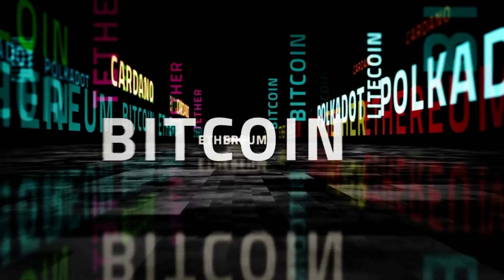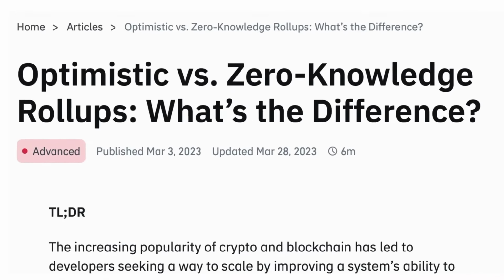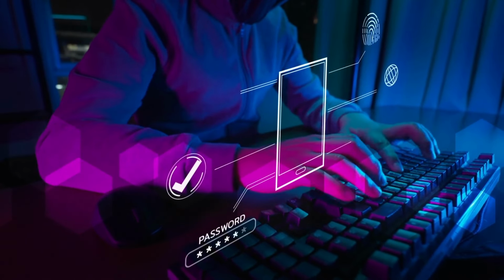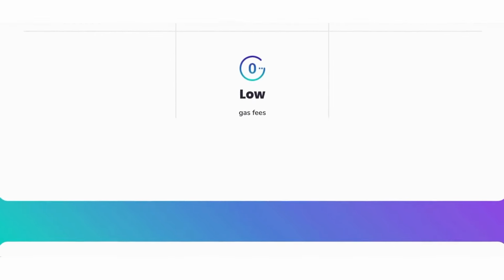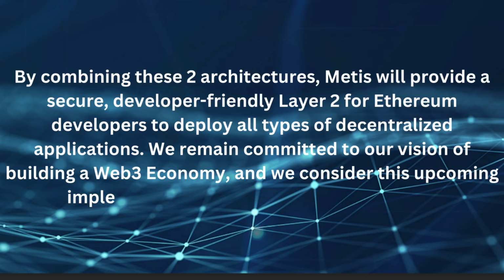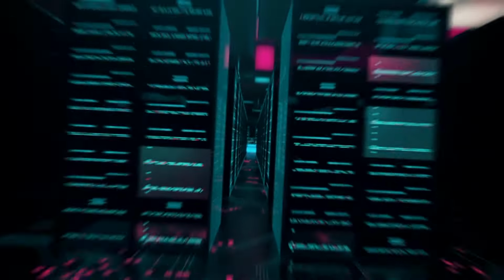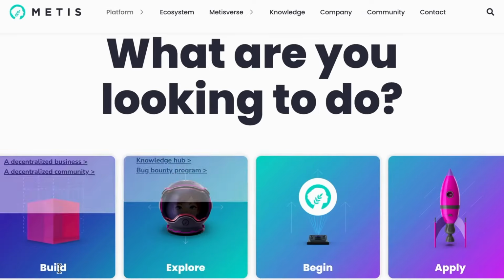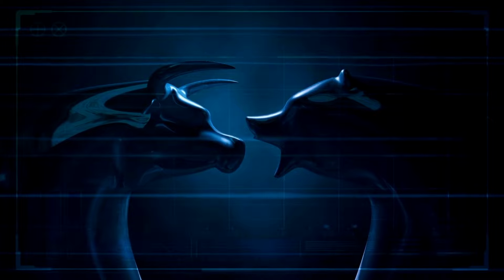Revolutionizing Ethereum forever Metis unveils mind blowing hybrid rollup technology!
In this video, we will dive into the details of Metis' hybrid rollup technology and explore how it can benefit developers and users. Learn more about Metis and its game-changing technology,
Metis and its revolutionary hybrid rollup technology promises to change the Ethereum landscape forever.Make sure to watch this video until the end as we go over the technology, the crypto tokenomics and analysis and price prediction.